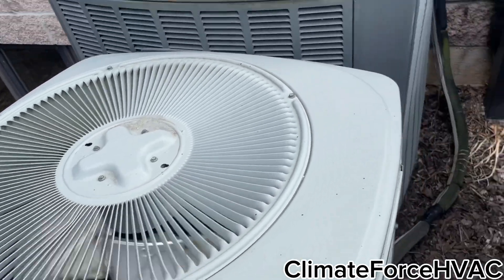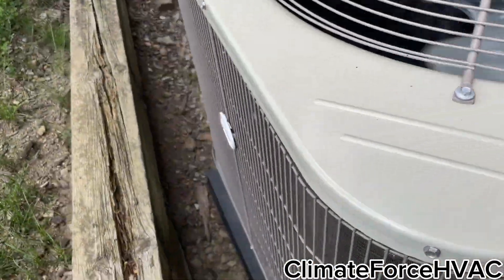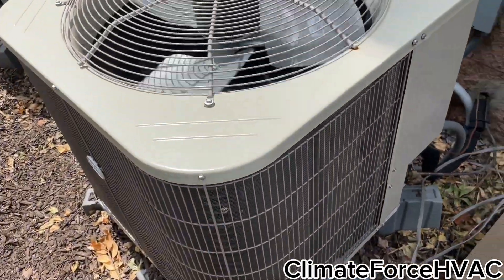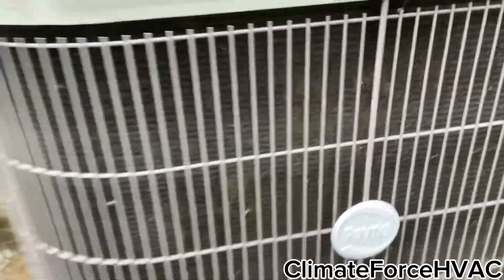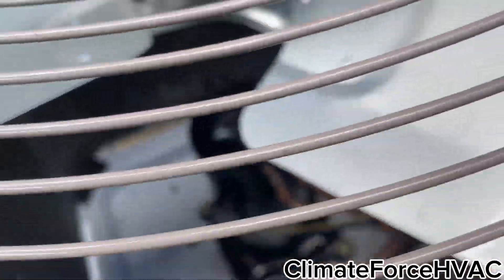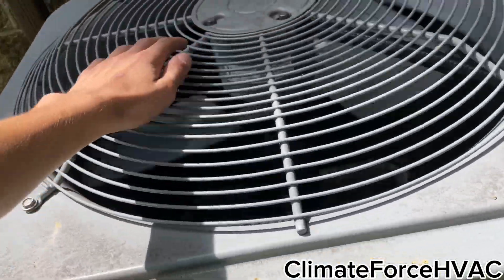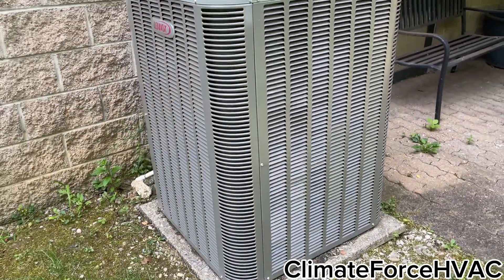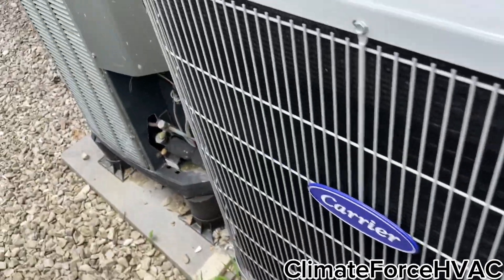HVAC Defrost Land Units Cool Mode + Three Brand New Payne Heat Pumps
HVAC Defrost Land Units in Cool Mode Summer 2024! This includes Three Brand New Payne PH5 Heat Pumps, all replacing older R22 Trane Heat Pumps of different models.